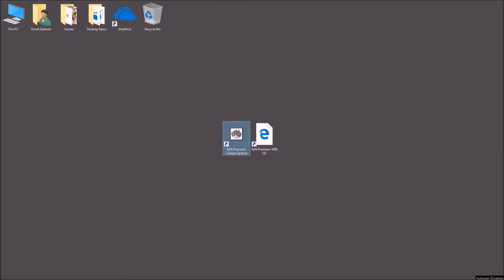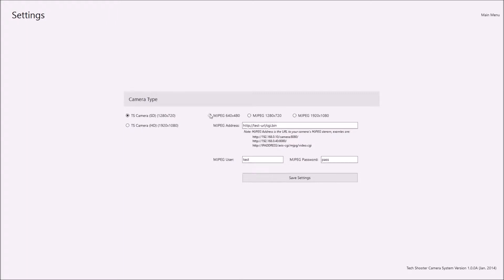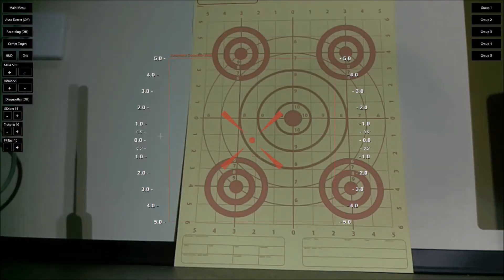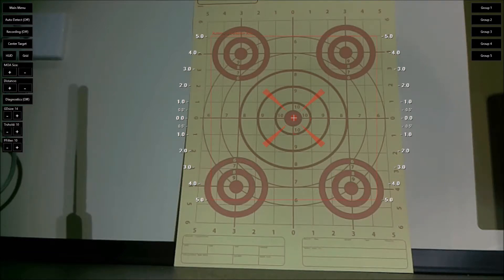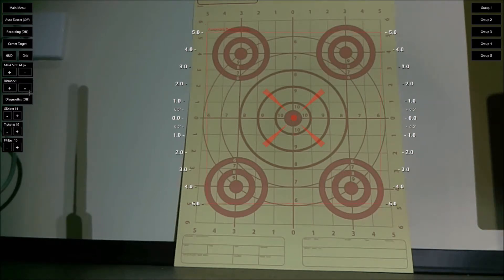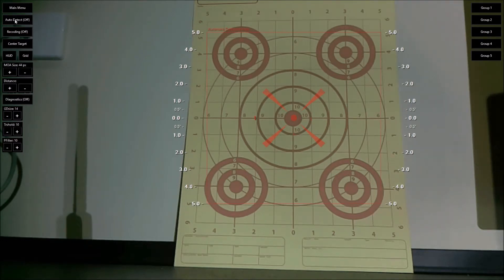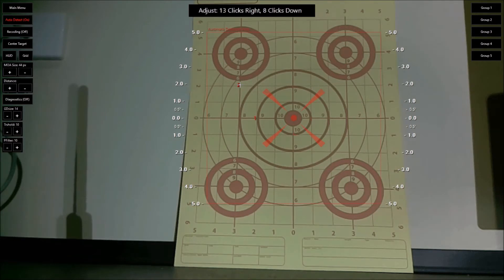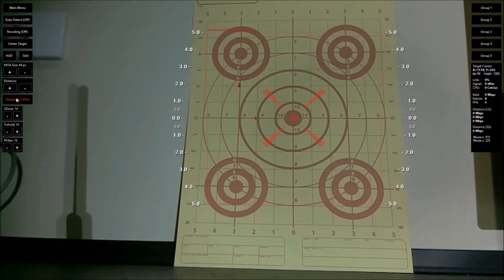Wireless Target Camera - Windows Desktop Application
AUS Precision - Wireless Target Camera - Windows Desktop Application

A brief video on the Australian Precision Wireless Target Camera desktop software for Windows based computers. The software will also work with 3rd party wireless target cameras or your own DIY wireless target camera. The software is easy and simple to use and has features such as automatic impact detection upon the target, video recording and tagging of individual impacts (automatic or manual tagging).